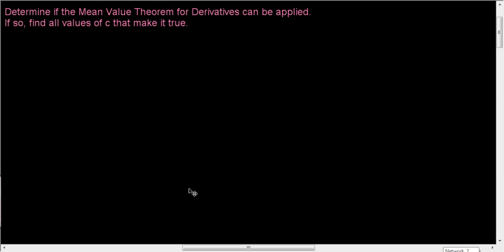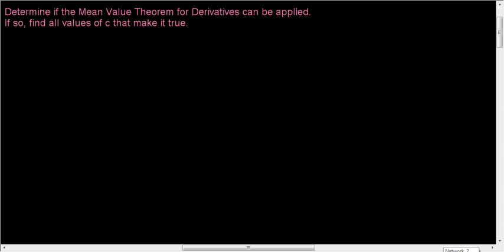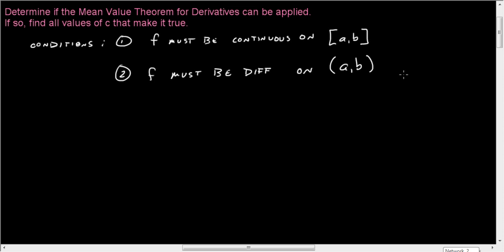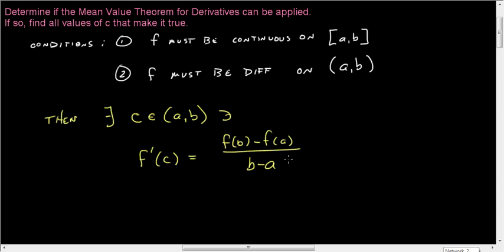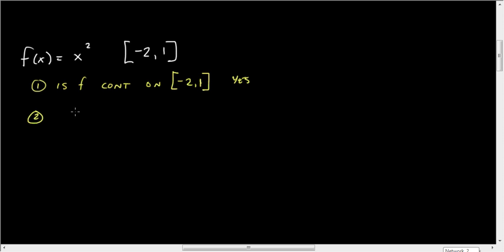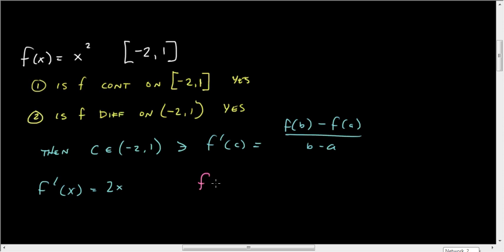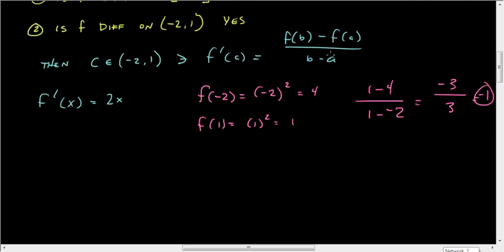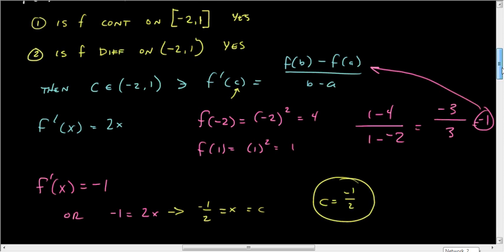Mean Value Theorem for Derivatives Example 1.wmv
Example of how to use the MVT of derivatives
Polynomial example